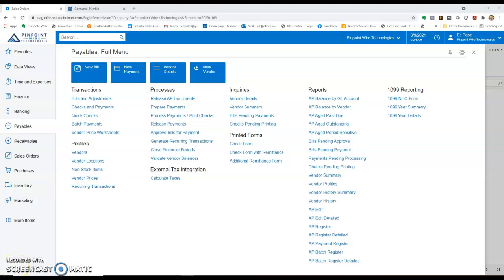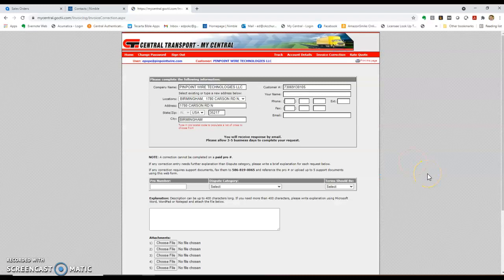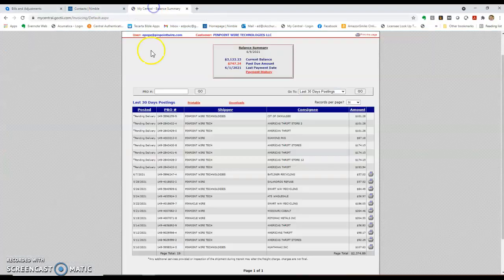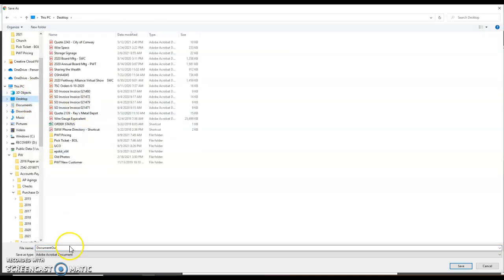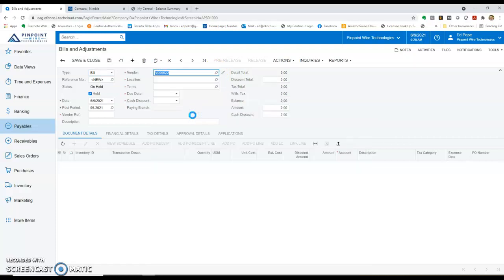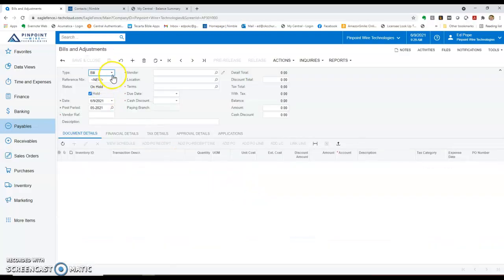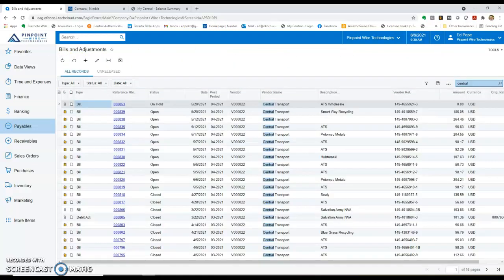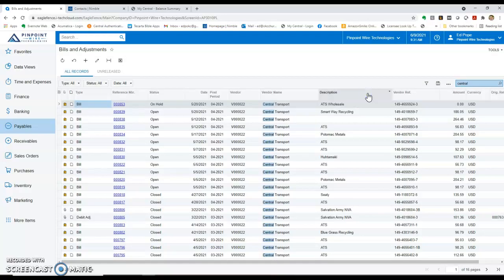AP - Entering a Bill